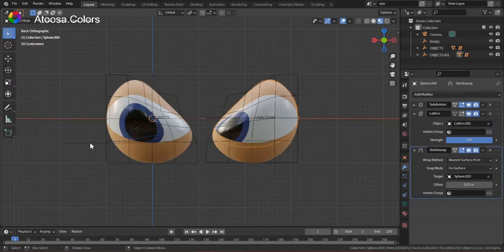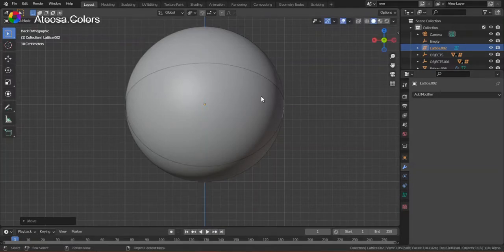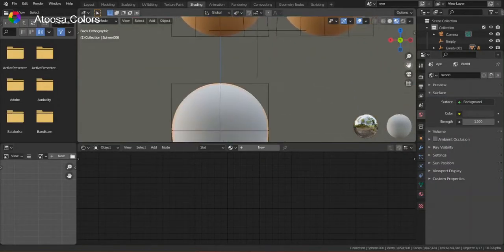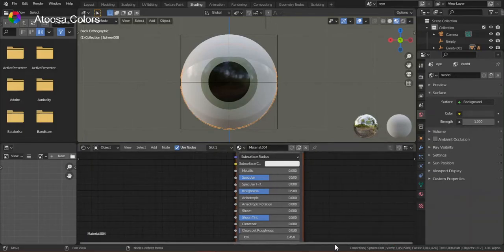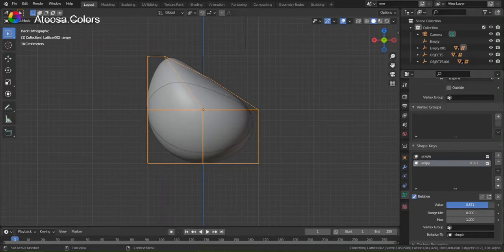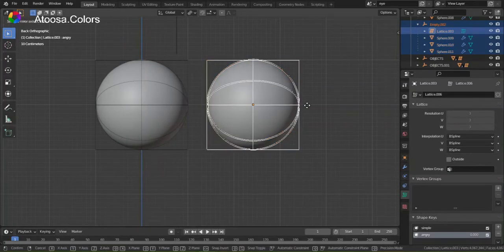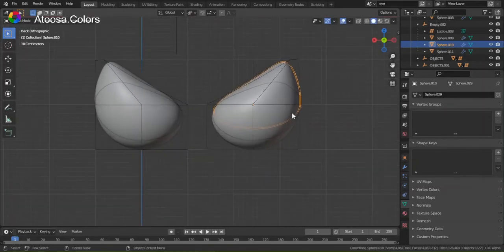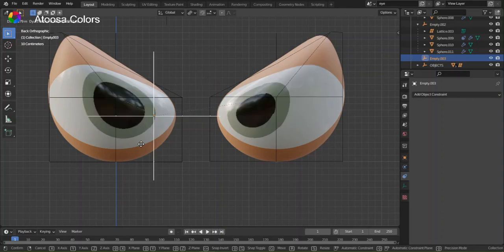Rigging 3D eyes in blender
3D eye rigging in blender tutorial.